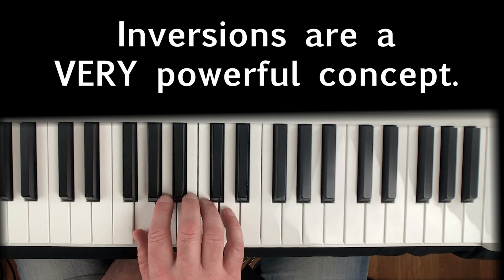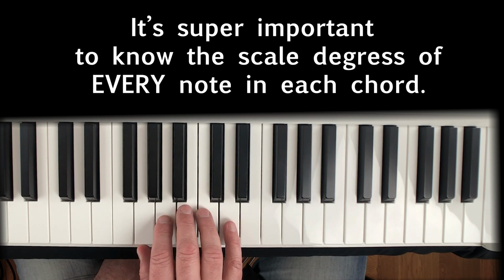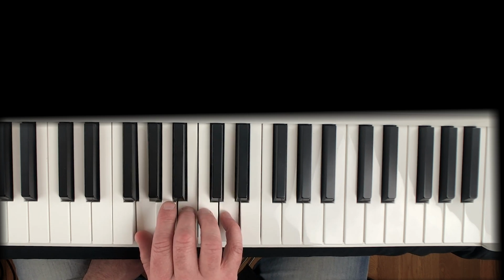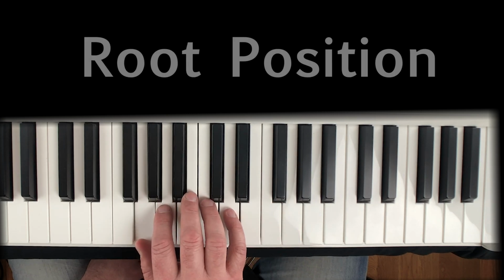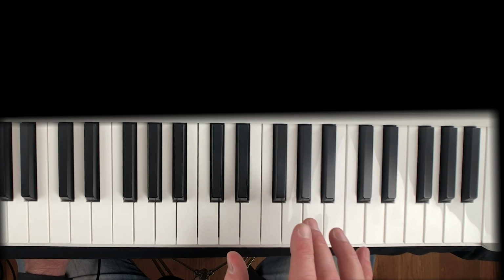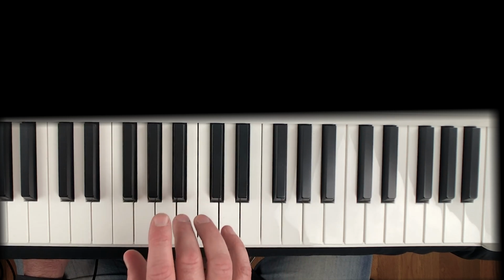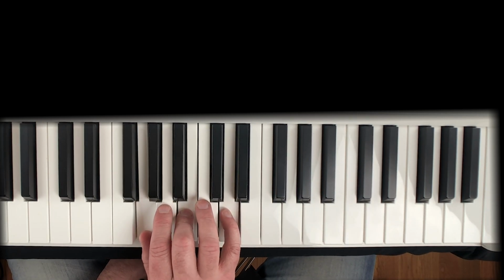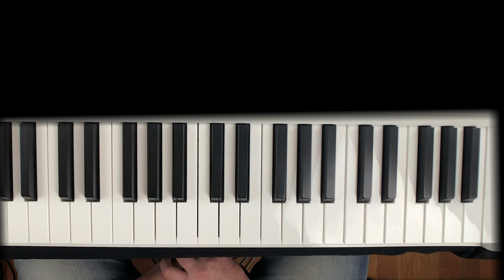L20 G Major Chord Inversions